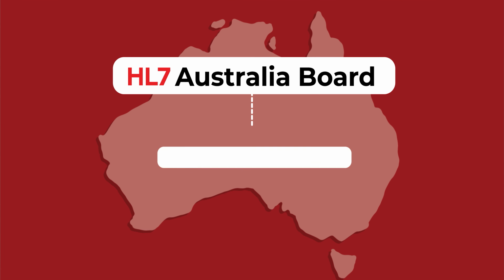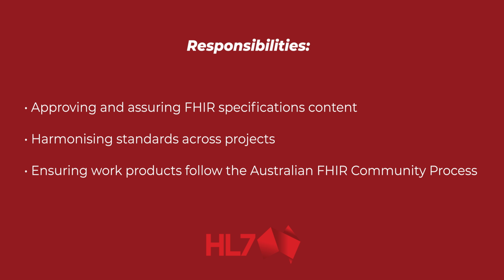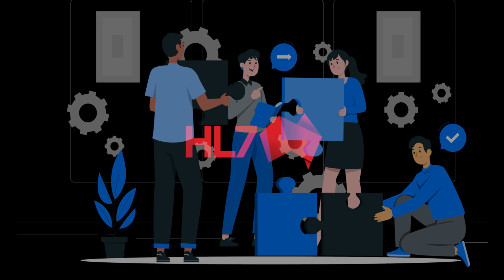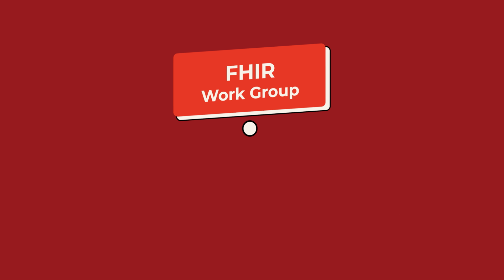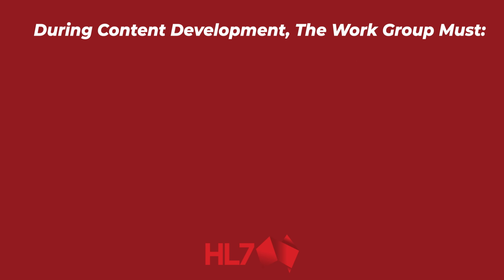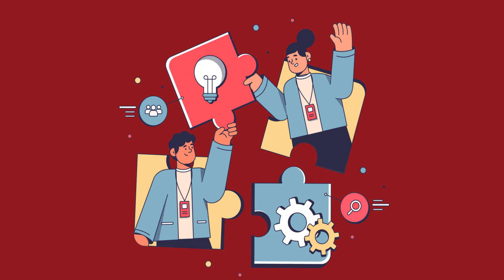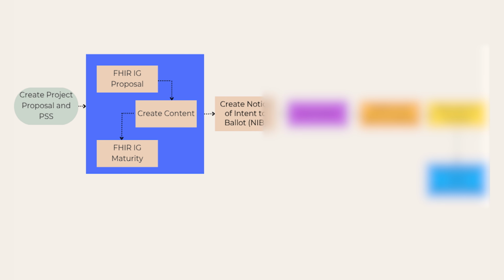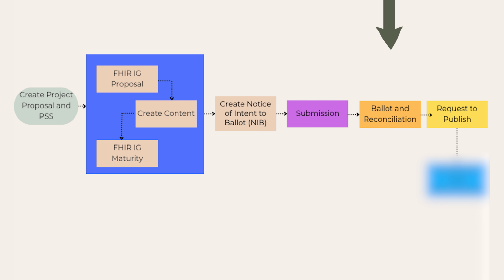The HL7 Australia FHIR Work Group